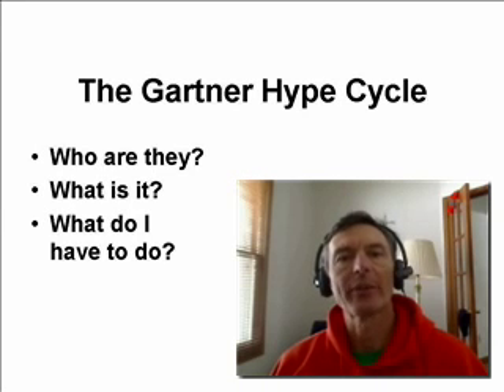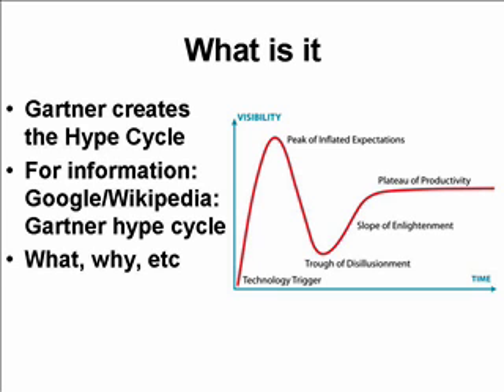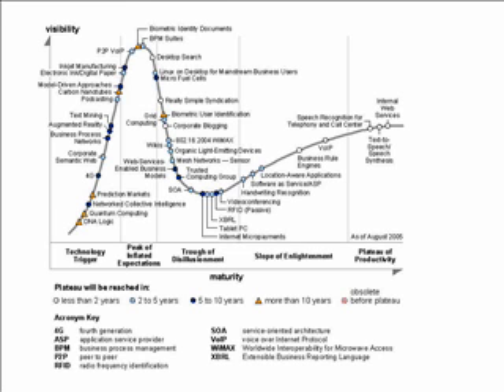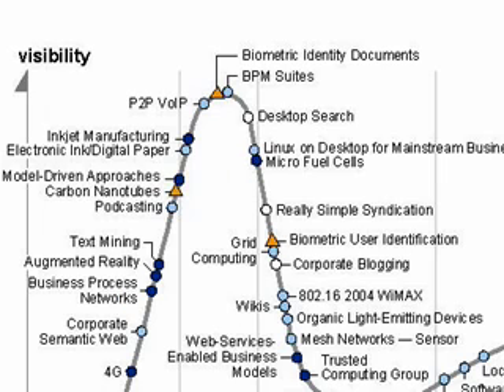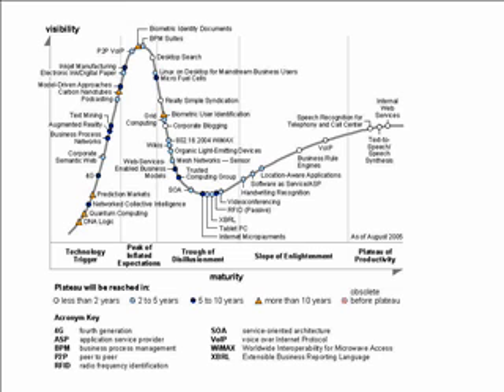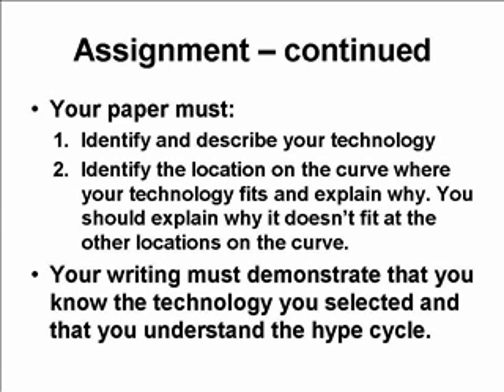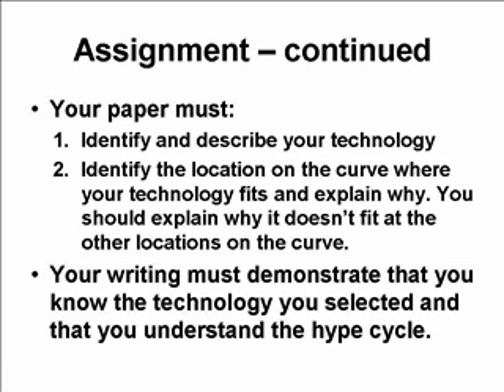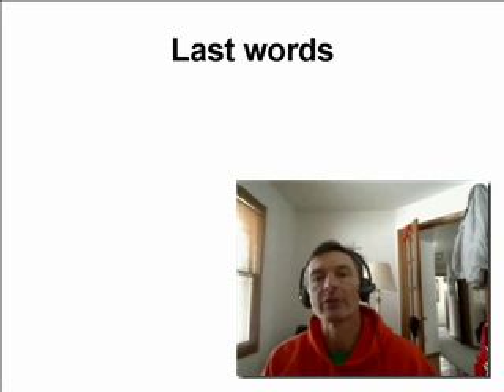Gartner Hype Cycle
An introduction to the Gartner Hype Cycle, with an assignment included.